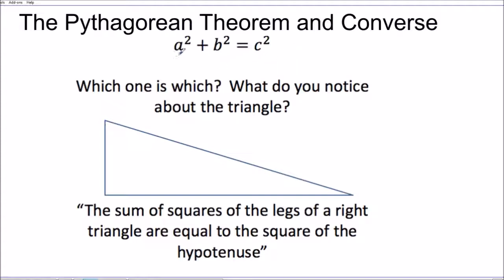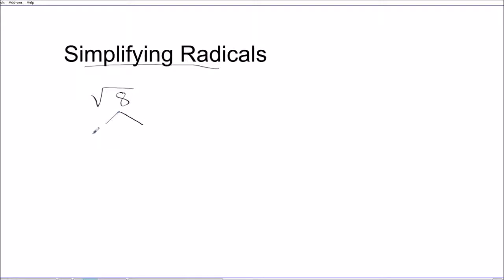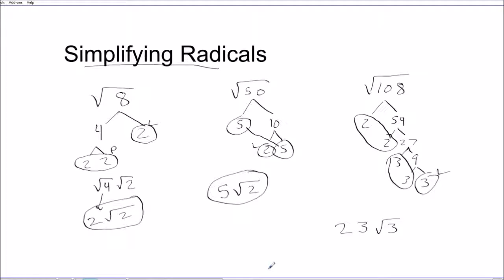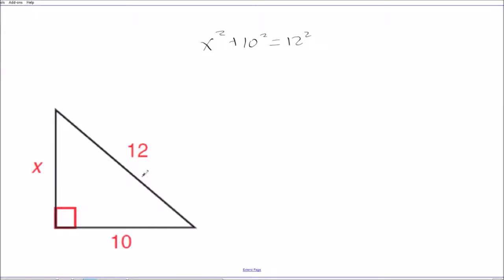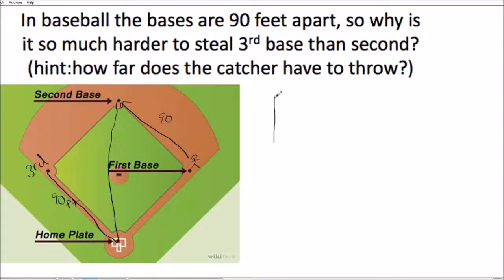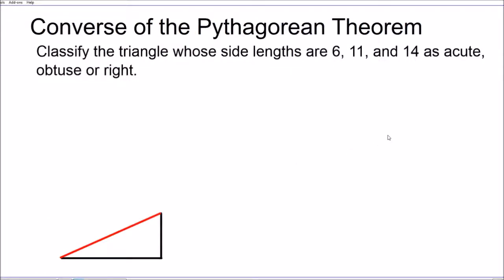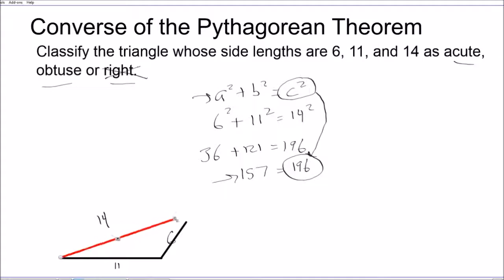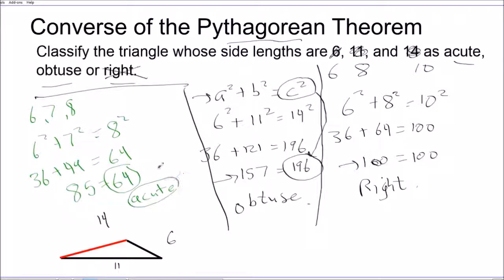Right Triangles Unit, Lesson 1, Pythagorean Theorem and Converse